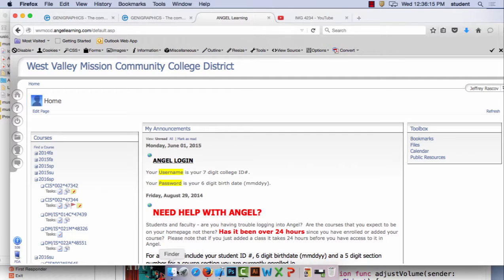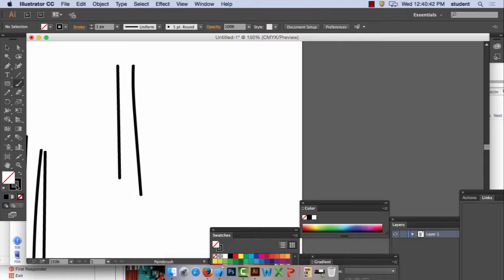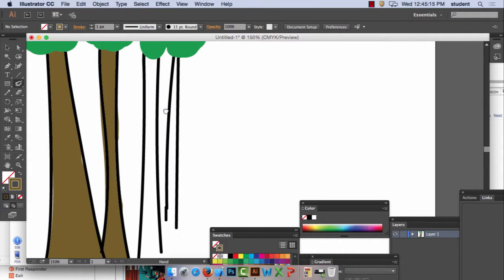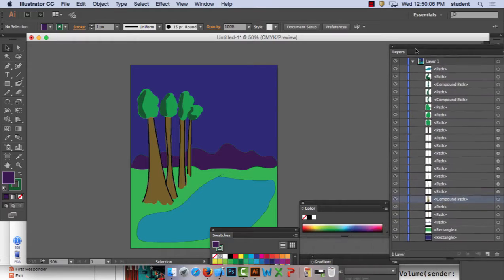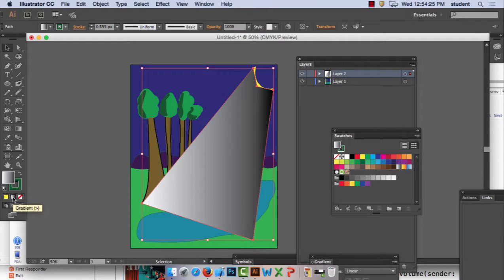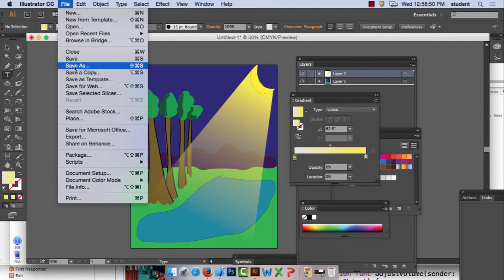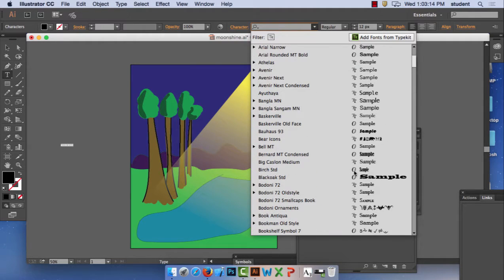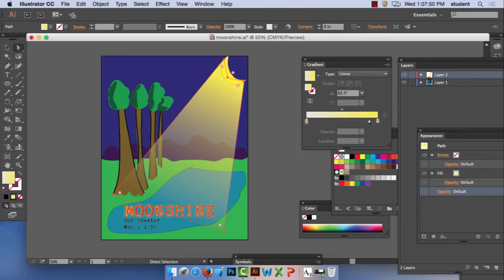wpa poster spring 2016